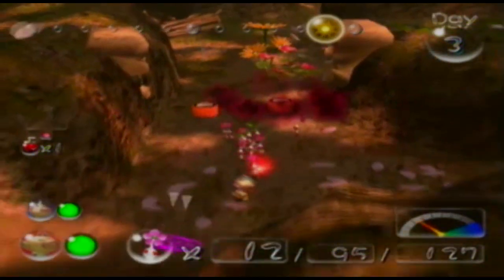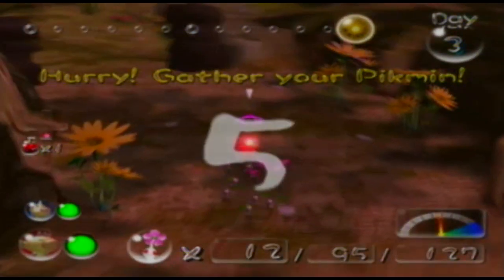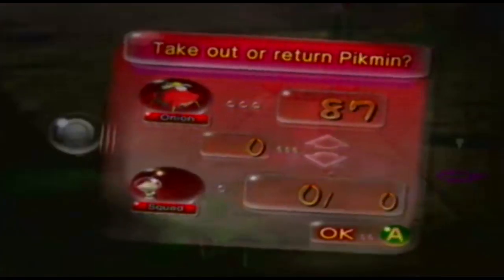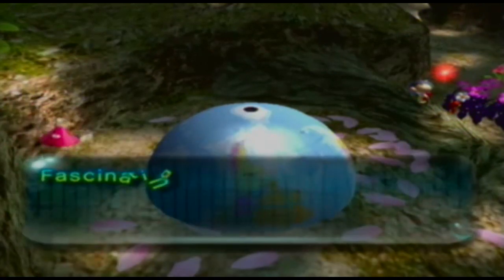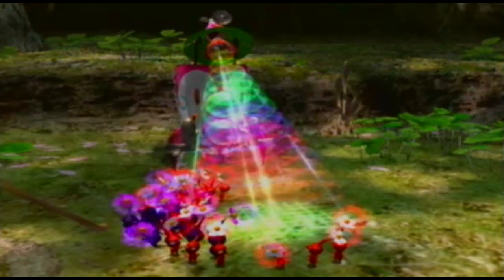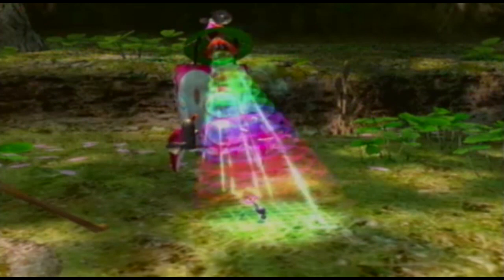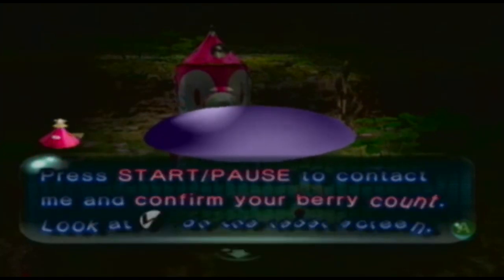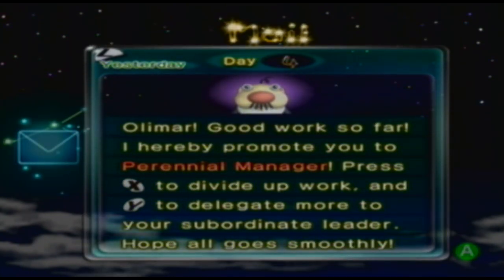Let's Play Pikmin 2 Episode 5 - 3 is fine 4 is enough!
How many days do two captains need to get a full globe?